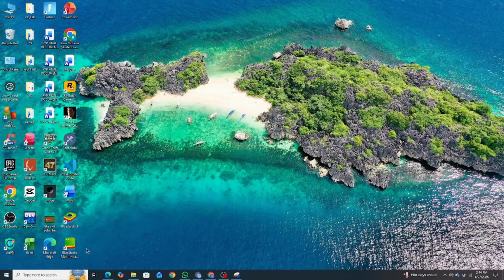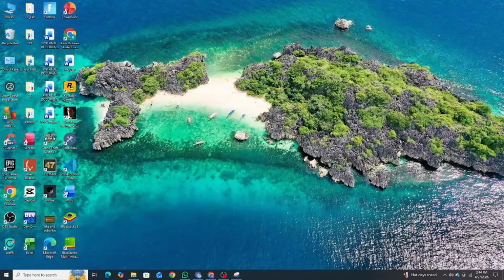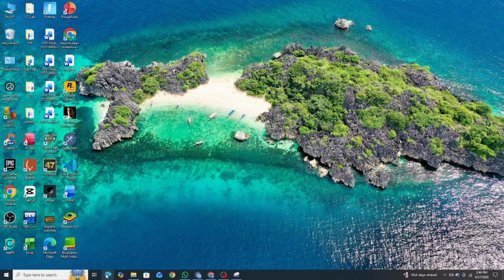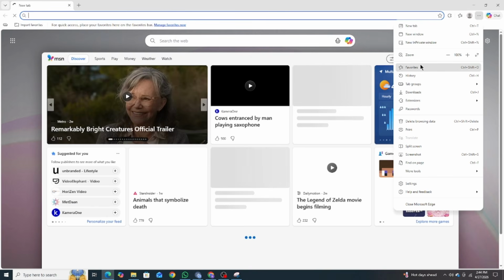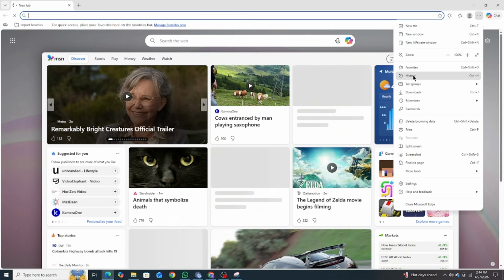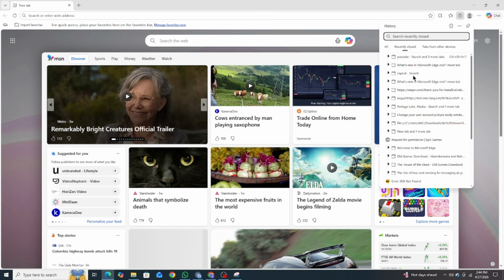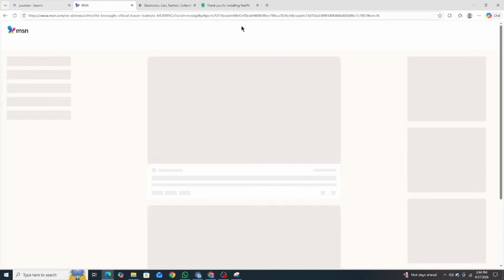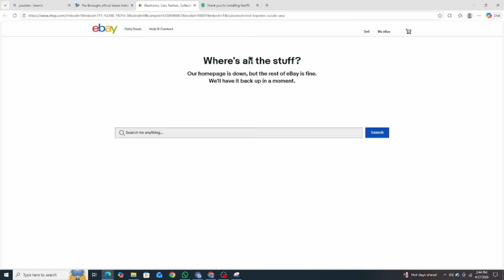How To Restore All Tabs In Microsoft Edge | Get All Tabs Back In Seconds!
Learn how to restore all tabs in Microsoft Edge using simple and quick methods. In this video, I will show you how to recover closed tabs and reopen your previous browsing session easily.

You will also learn how to use built-in features like “Reopen Closed Tabs” and startup settings to restore all tabs automatically. This method works on Windows 10 and Windows 11.

restore tabs microsoft edge
recover closed tabs edge
edge reopen closed tabs
microsoft edge session restore
restore previous session edge
edge tabs not opening fix
how to get tabs back edge
edge browser tabs recovery
reopen all tabs edge
edge restore session windows